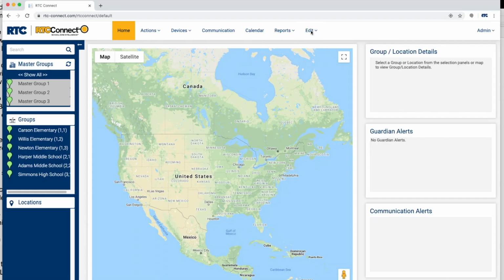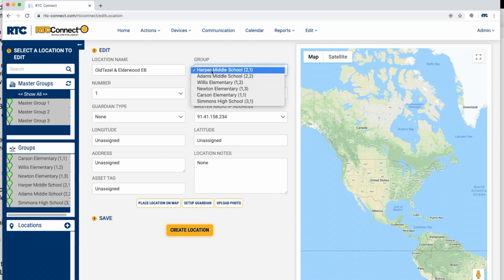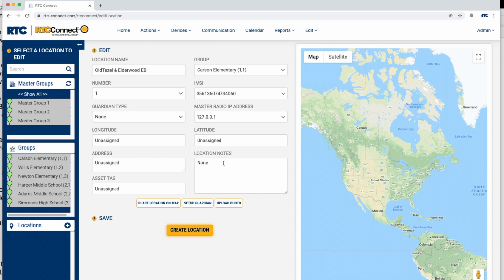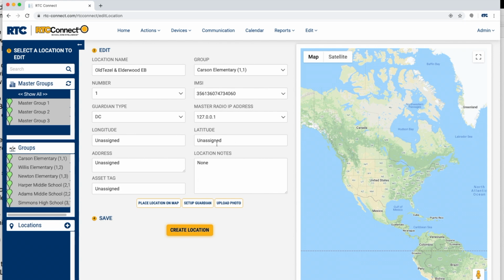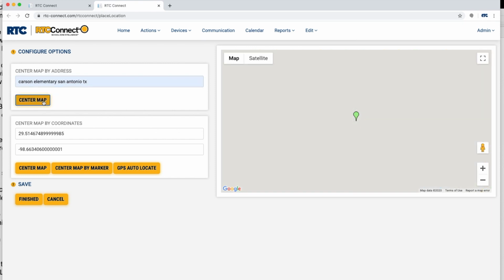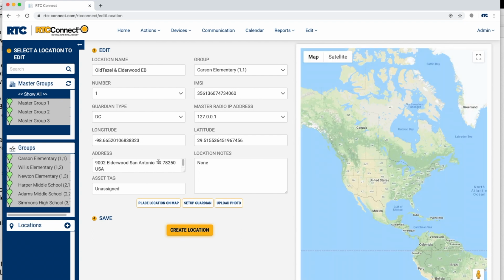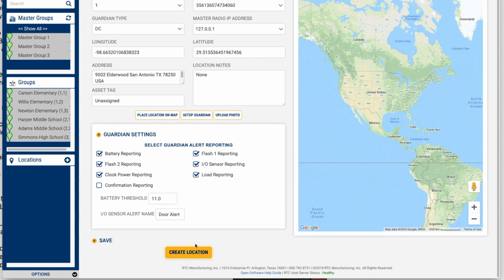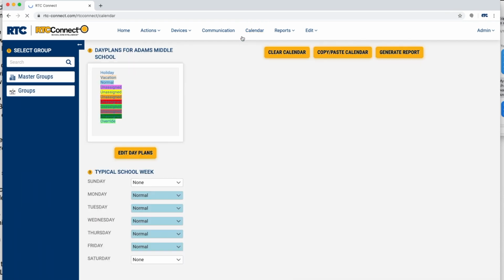Adding, Editing, and Deleting Locations [RTC-Connect.com]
This video details how to add, edit, and delete Locations in your Agency on RTC-Connect.com